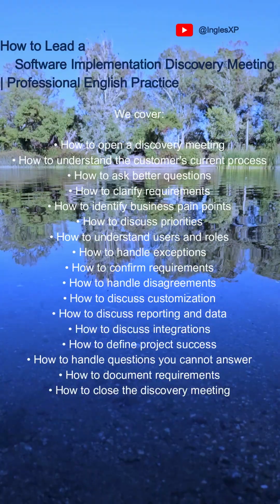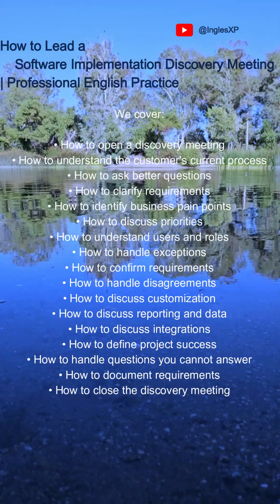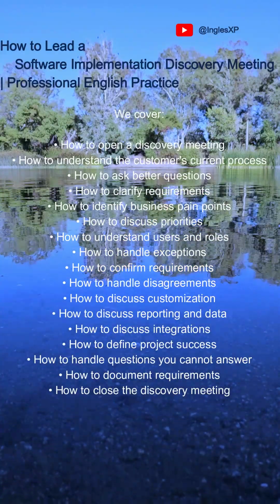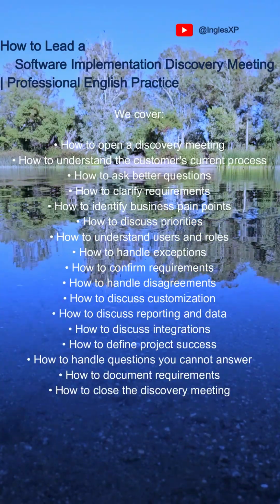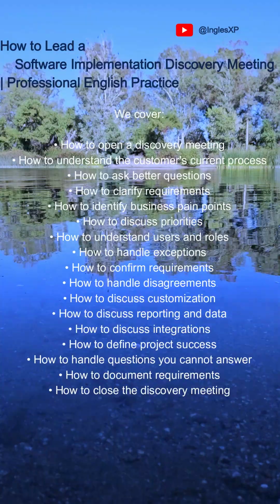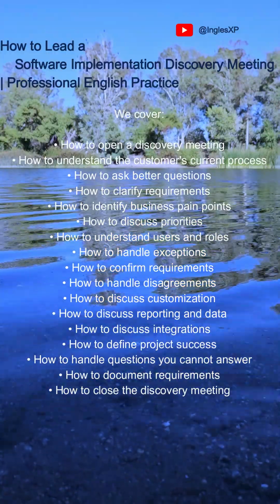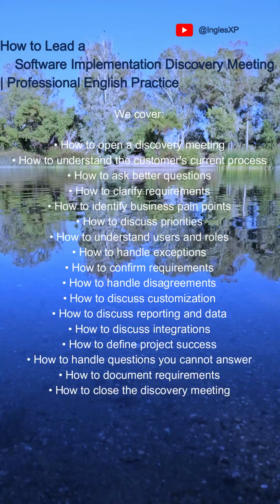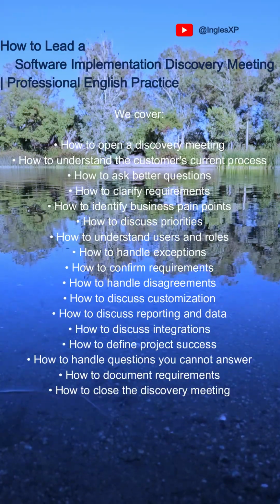How to Lead a Software Implementation Discovery Meeting YOUTUBE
Learn how to lead a professional software implementation discovery meeting in English.

In this English practice video, you will learn practical phrases and questions that software consultants, business analysts, project managers, and implementation specialists can use when meeting with customers.

We cover:

• How to open a discovery meeting
• How to understand the customer's current process
• How to ask better questions
• How to clarify requirements
• How to identify business pain points
• How to discuss priorities
• How to understand users and roles
• How to handle exceptions
• How to confirm requirements
• How to handle disagreements
• How to discuss customization
• How to discuss reporting and data
• How to discuss integrations
• How to define project success
• How to handle questions you cannot answer
• How to document requirements
• How to close the discovery meeting

This video is designed for professionals who want to improve their English while learning how to communicate more effectively during software implementation projects.

You can also use our 1-minute section as an individual English practice lesson or YouTube Short.

If you work in software implementation, IT consulting, business analysis, project management, ERP, or customer-facing technology roles, these phrases can help you communicate more clearly and confidently in real meetings.